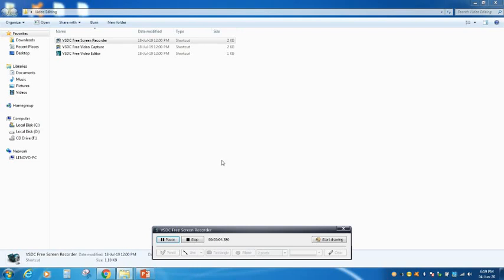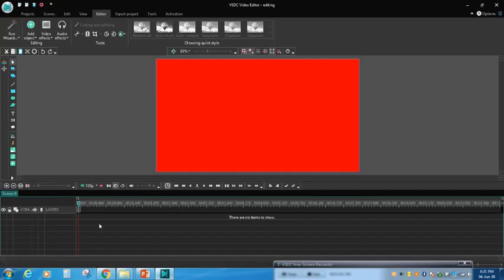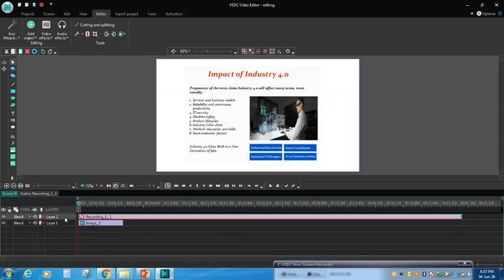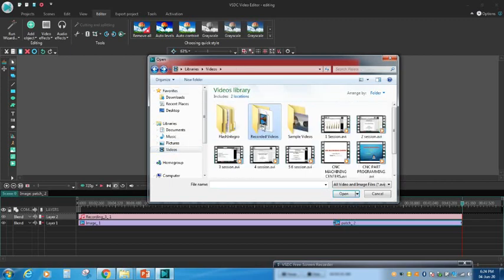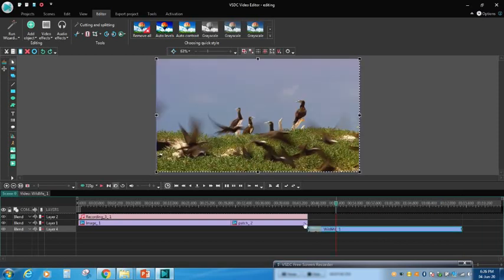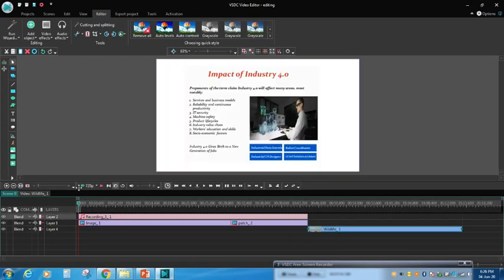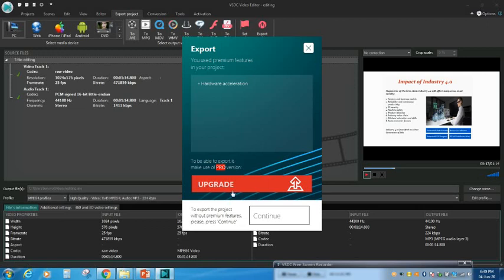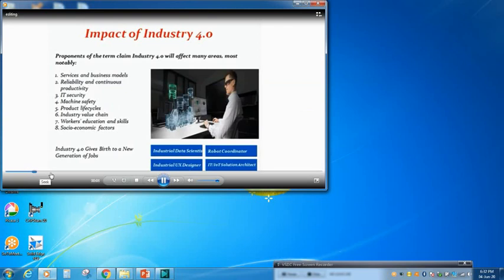Video Editing Basics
Video Editing. Audio image merge. video trimmer. video compressor.